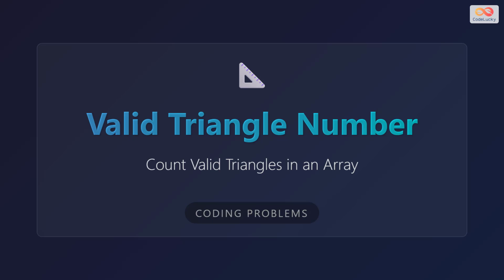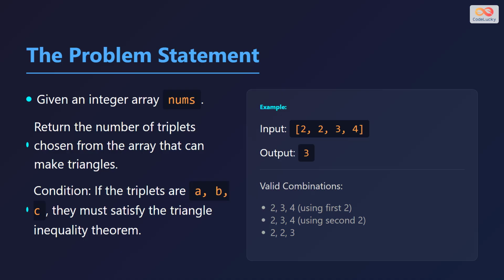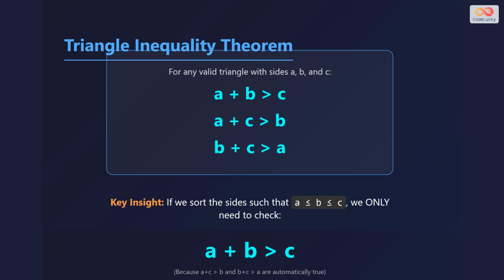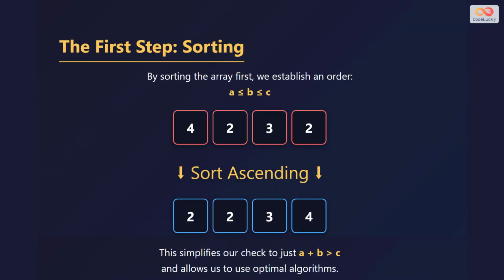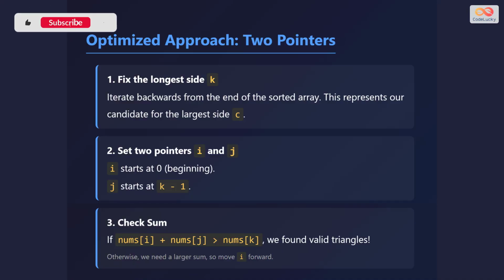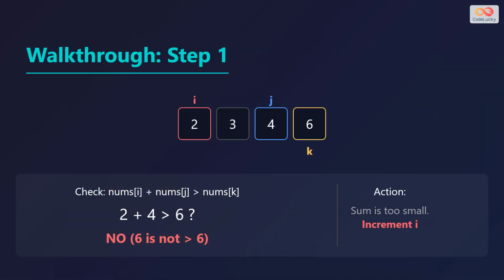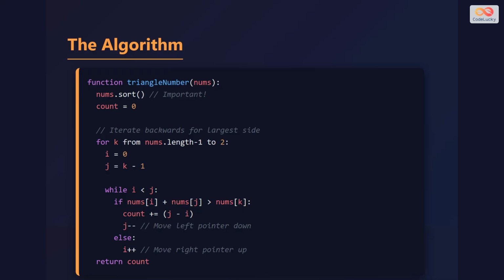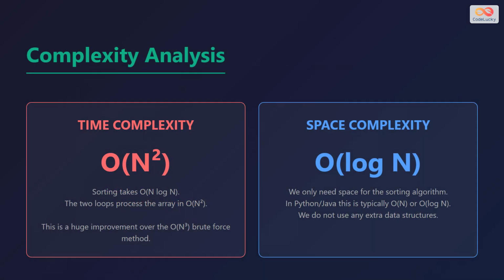Valid Triangle Number - LeetCode 611 Solution Explained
Learn how to solve the Valid Triangle Number problem (LeetCode 611) efficiently! 📐

In this video, we break down the problem of counting valid triplets in an array that can form triangles. We start with the mathematical foundation using the Triangle Inequality Theorem, explain why the Brute Force approach is too slow, and then derive the optimal O(N²) solution using Sorting and the Two Pointer technique.

Whether you are preparing for coding interviews or just want to improve your algorithm skills, this visual guide will make the concept crystal clear.

Topics covered:
🔹 Triangle Inequality Theorem
🔹 Sorting for Optimization

Chapters:
00:00 - Title Slide
00:16 - The Problem Statement
00:42 - Triangle Inequality Theorem
01:21 - Brute Force Approach
01:45 - The First Step: Sorting
02:08 - Optimized Approach: Two Pointers
02:30 - Walkthrough: Step 1
02:54 - Walkthrough: Step 2
03:23 - The Algorithm
03:47 - Complexity Analysis
04:15 - Outro